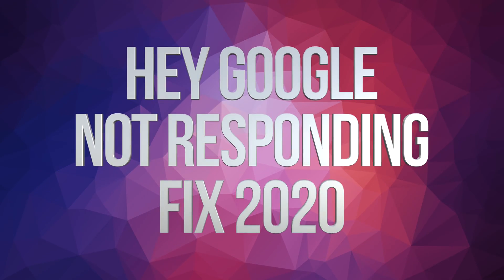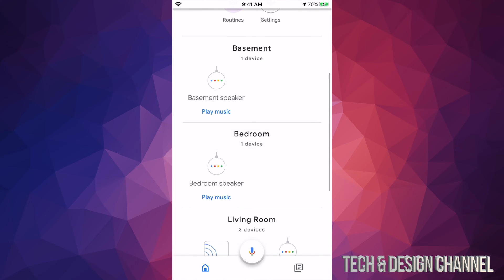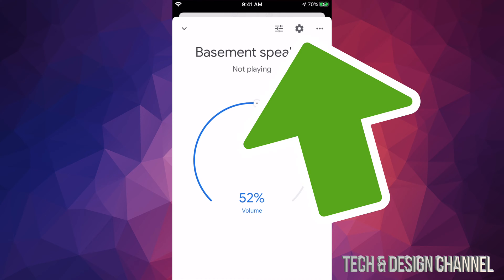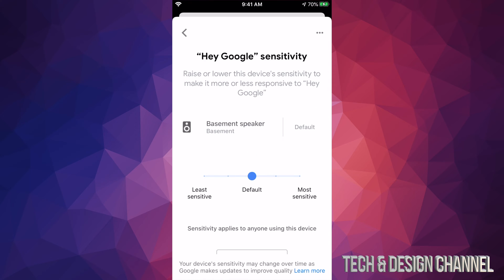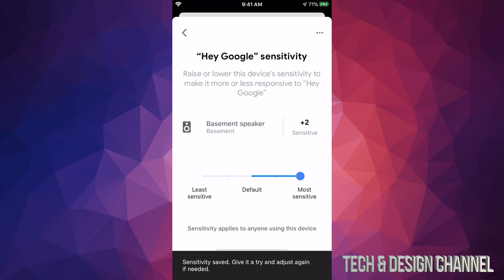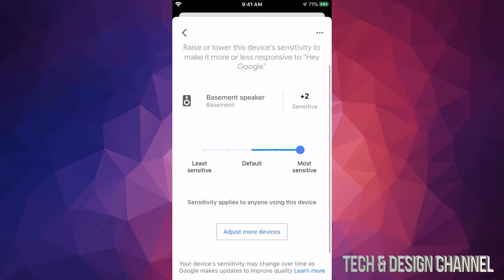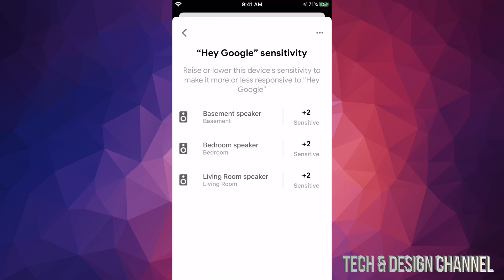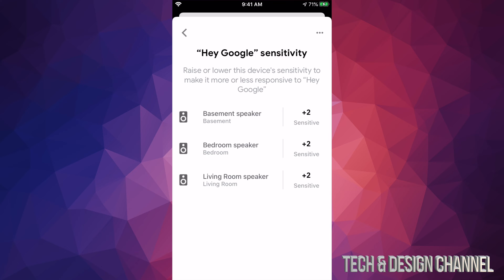Hey Google not Responding - FIX 2020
“OK Google” not responding - how to make it more sensitive to your voice